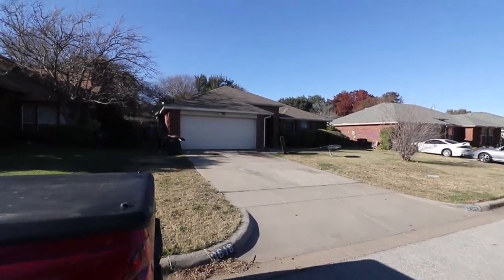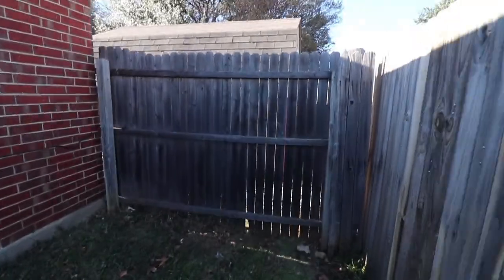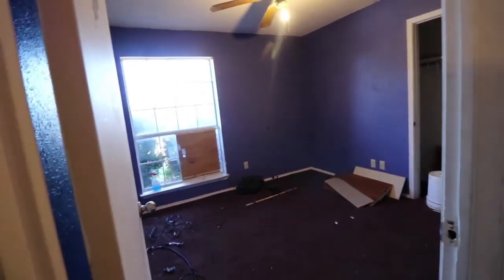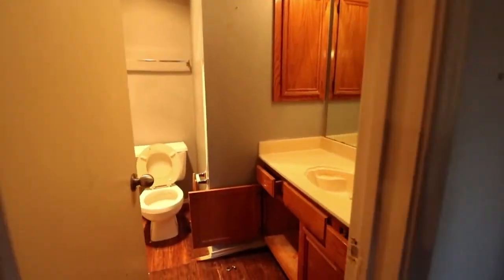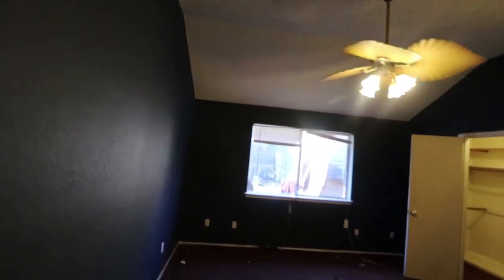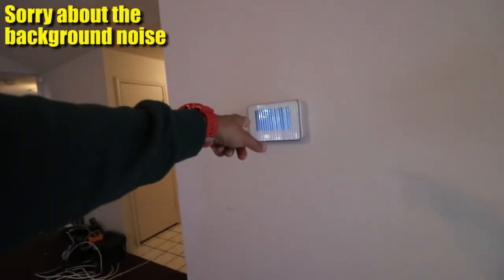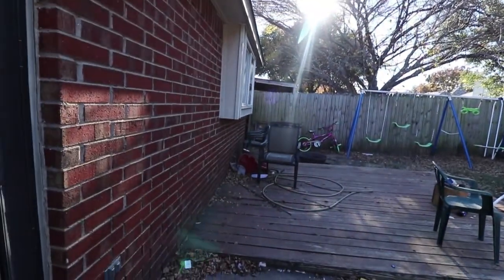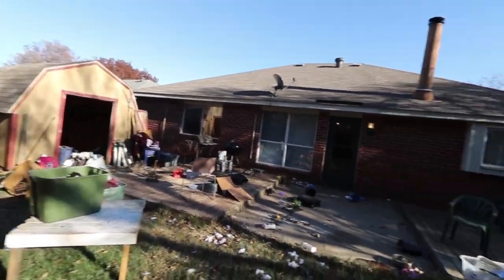Buying My Second Investment Property (House TOUR Before Rehab)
This video was originally created in December 2017 when I purchased the property and I never shared it with anyone.

Today, you are going to see what the vacant property looks like after purchasing it and prior to any rehab being performed.

Depending on how many likes, I will create a TOUR After Rehab video soon to show all the repairs, changes, and finished product looks as of today.

Neewer Ring Light Kit 18”
Canon Rebel T6i
Green Screen
Voice Recorder
Pop Voice Lapel Mic